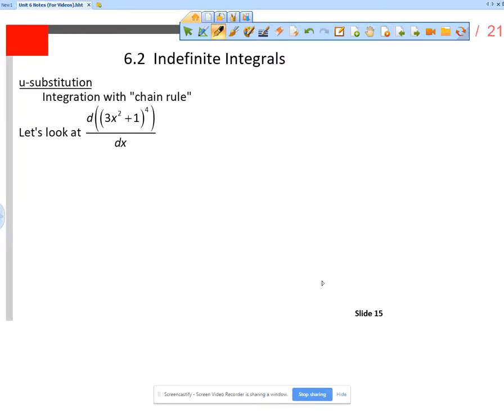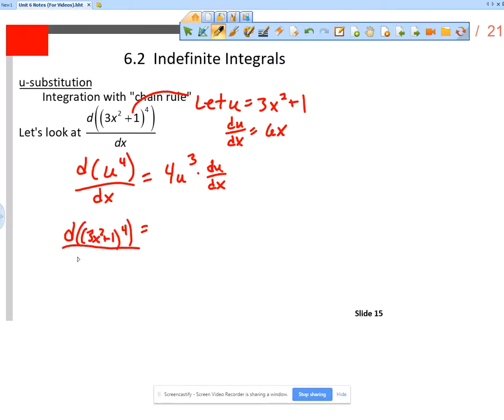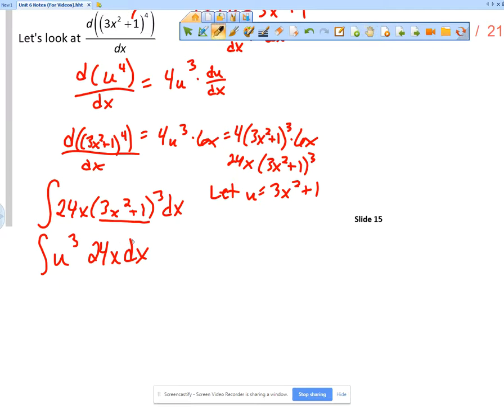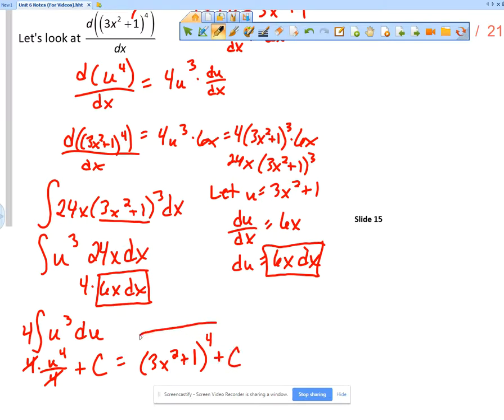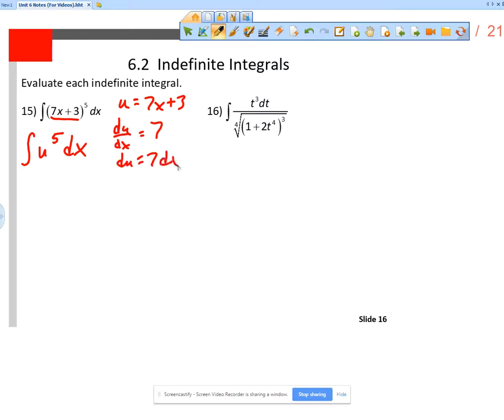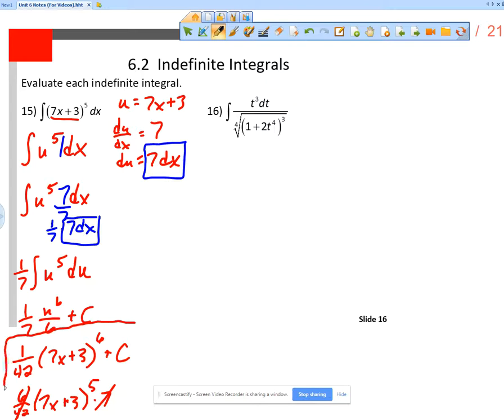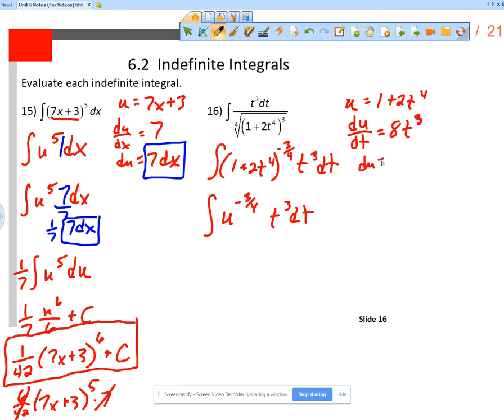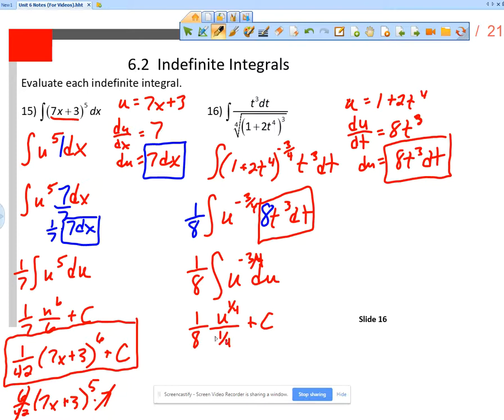6.2 Notes (Slides 15-17)